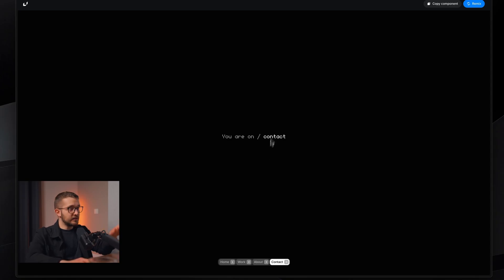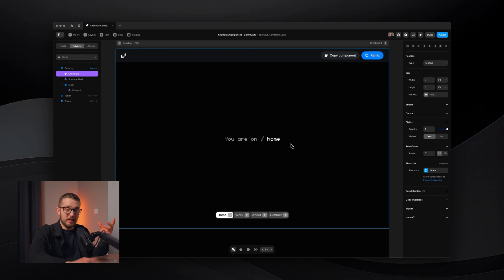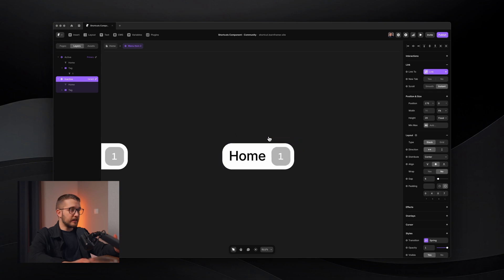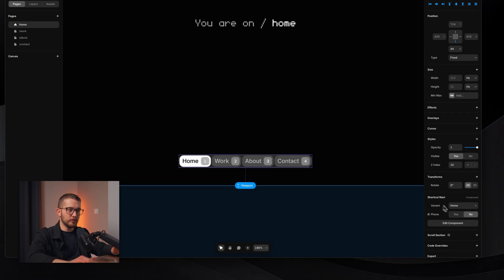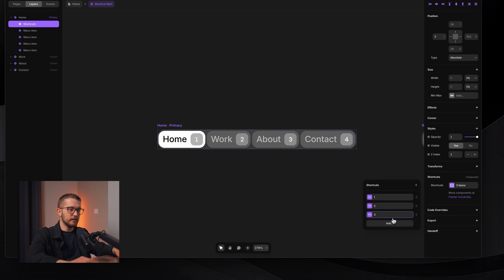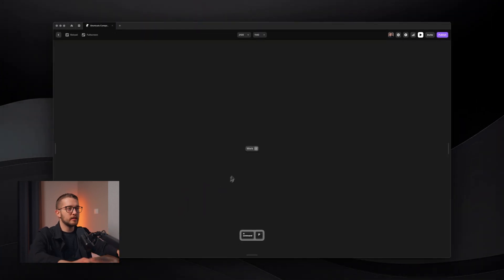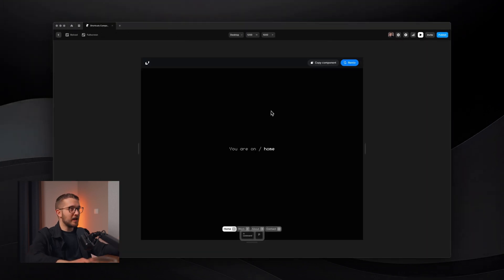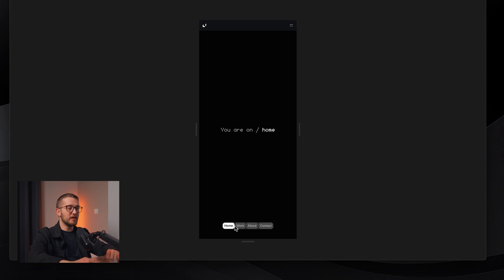Keyboard Shortcut Navigation on Framer Sites (Tutorial)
In this Framer tutorial, I'm showing you how to add keyboard shortcuts to your site navigation - something that's not possible natively in Framer. You'll learn how to implement quick keyboard navigation without writing any code, using a special component I created. Perfect for making your sites more user-friendly and professional, especially for power users who love keyboard shortcuts.

00:00 - Introduction
00:34 - What Are We Building
01:41 - How to Do It
02:38 - Structure
09:23 - Mobile Optimization
14:08 - Additional Resources